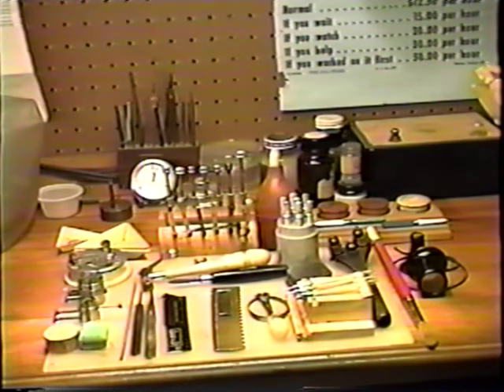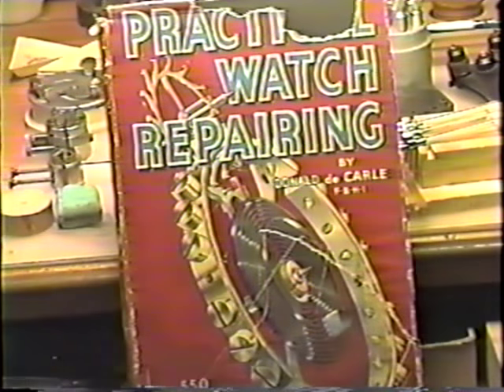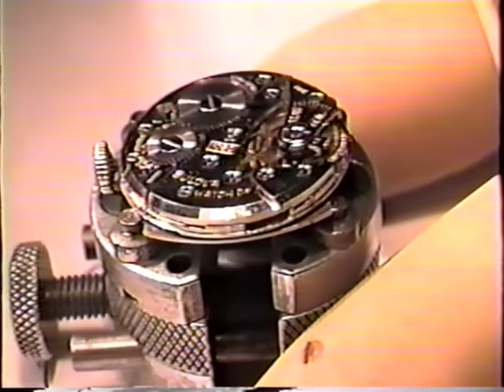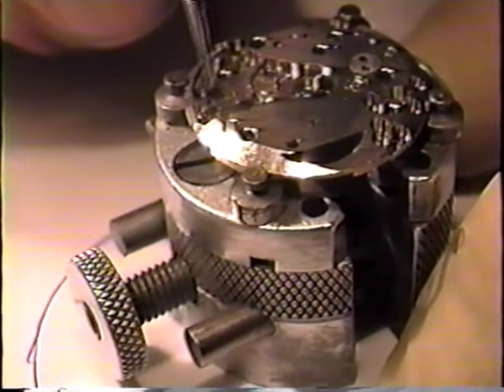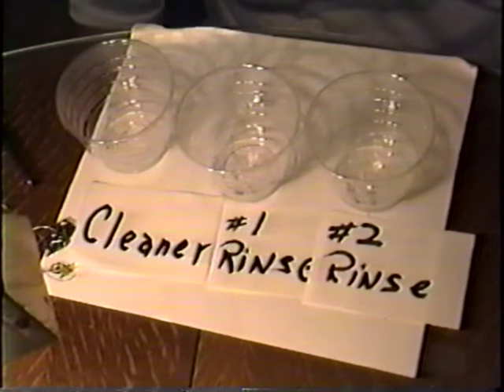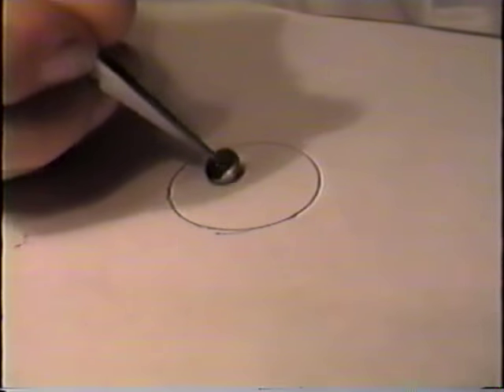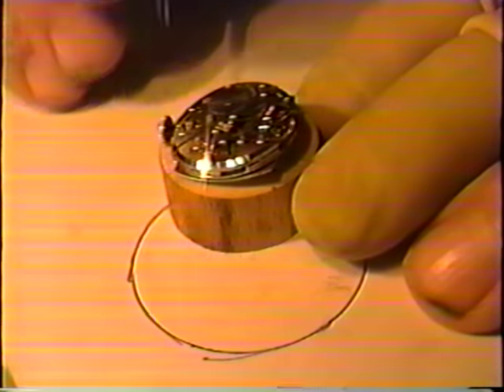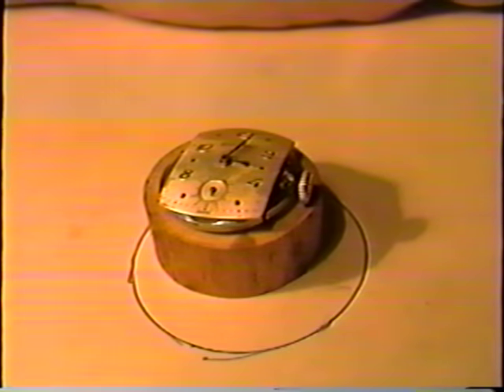Watch Repair for the Beginner